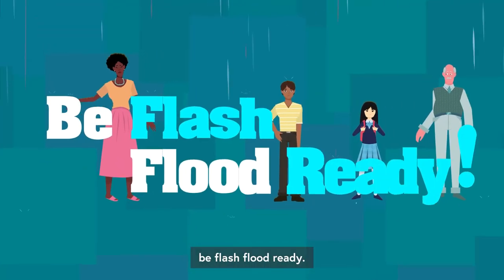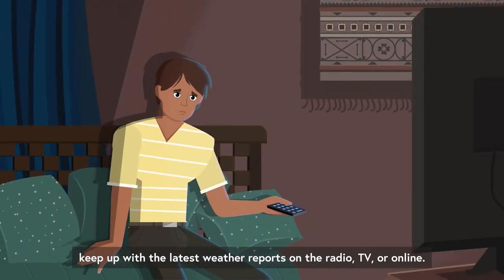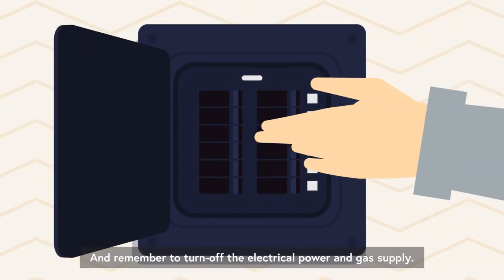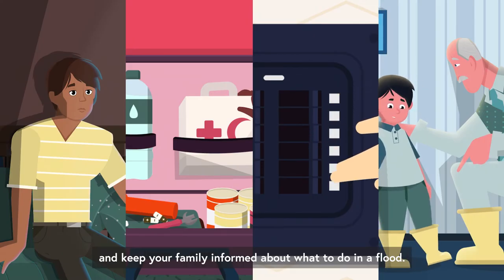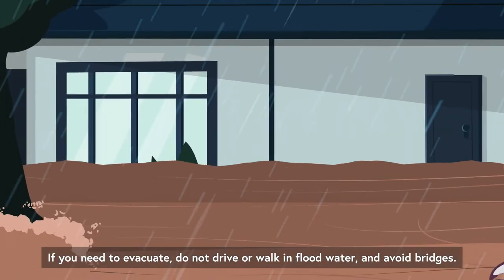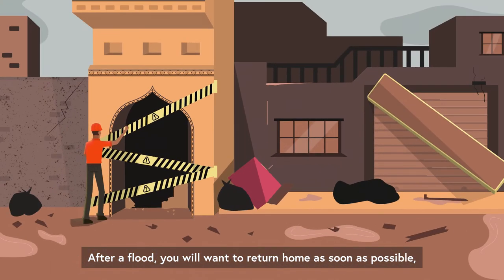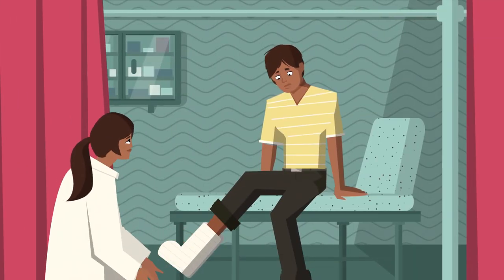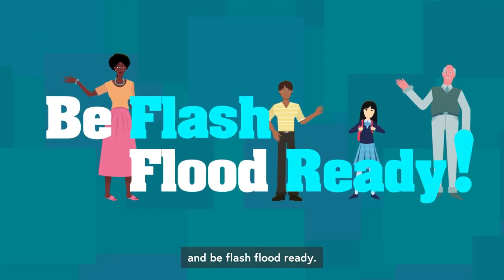Flash Flood Safety (Combined) videos - English - October 2021